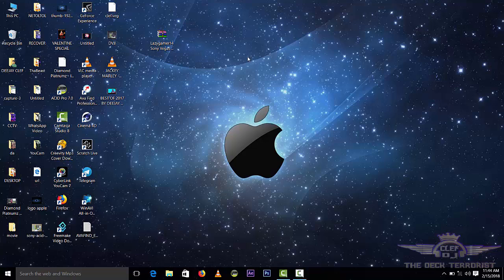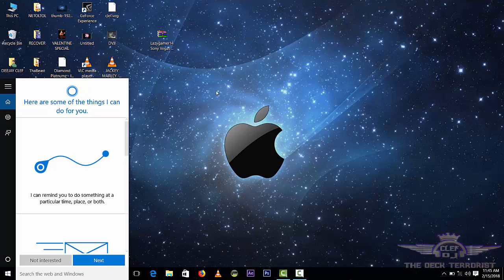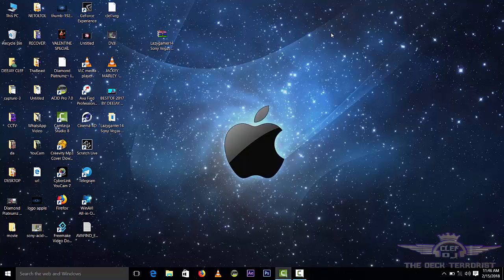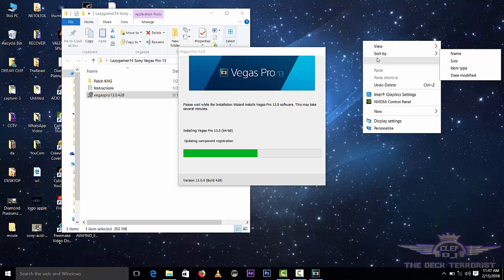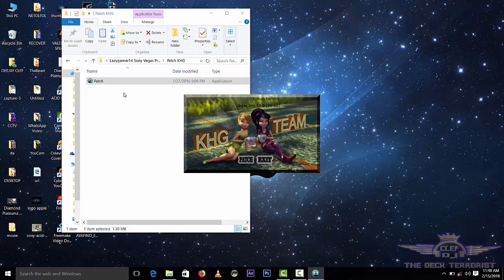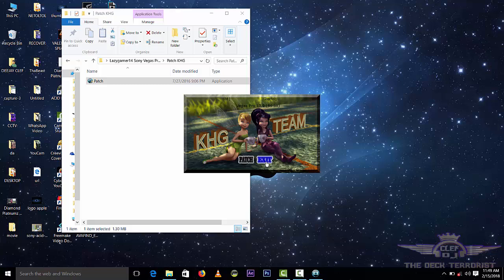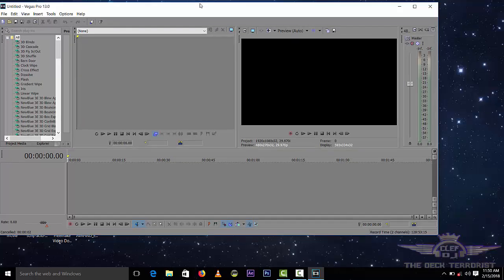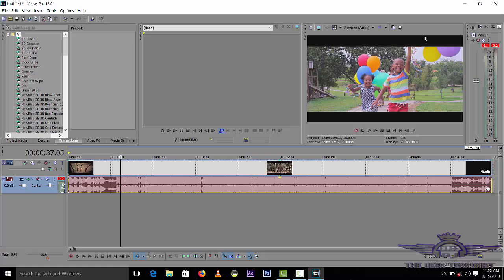VEGAS TUTORIAL - [HOW TO INSTALL SONY VEGAS PRO 13] BY DEEJAY CLEF CLEF[2018]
THANKS